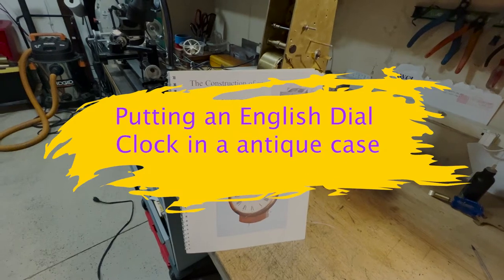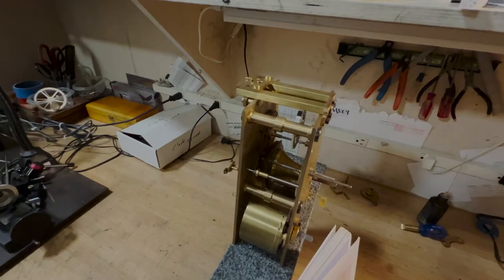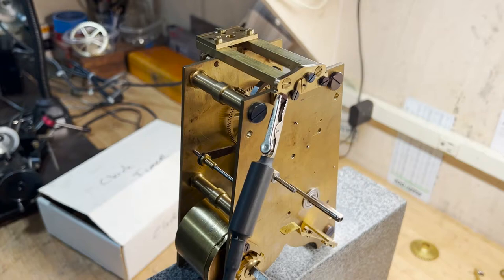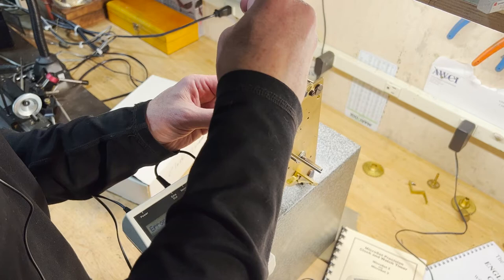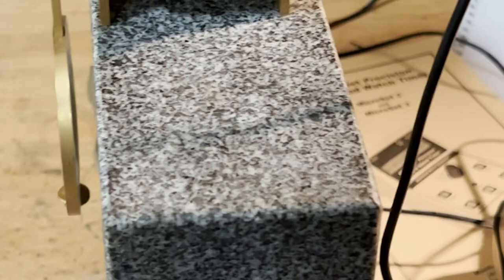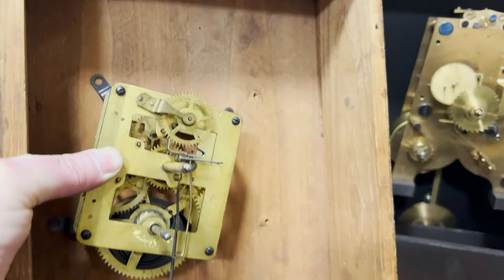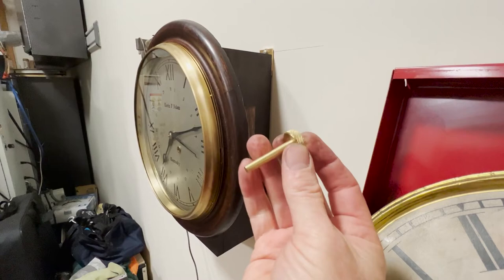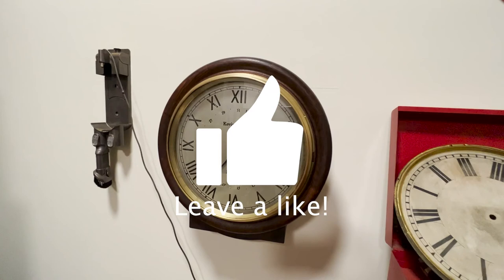An English Dial Clock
Putting a John Wilding English Dial Clock in an old Waterbury Clock company case.